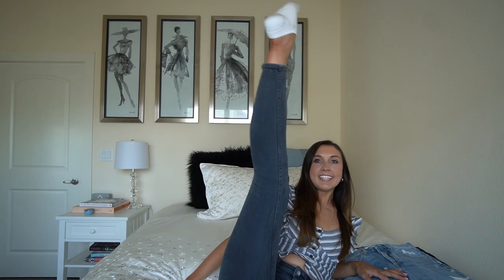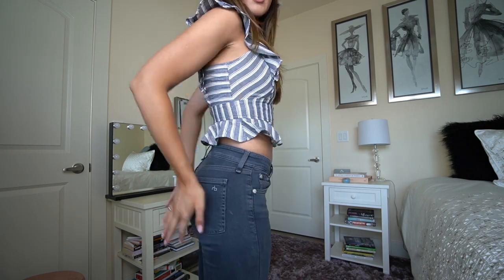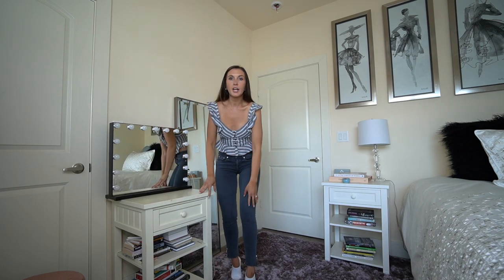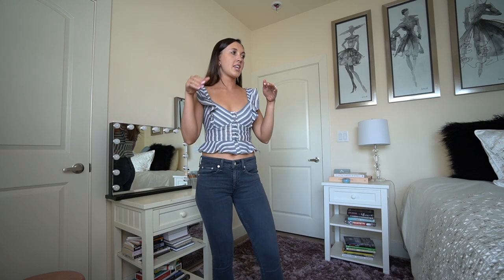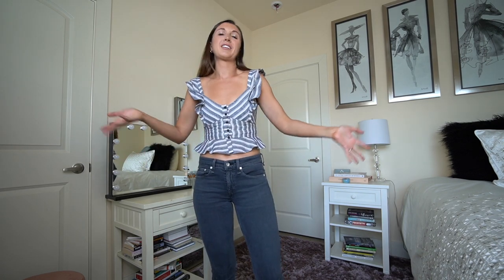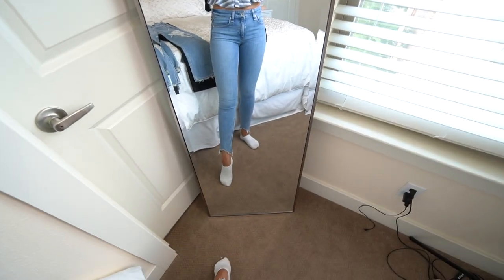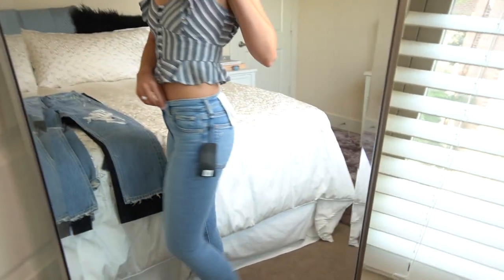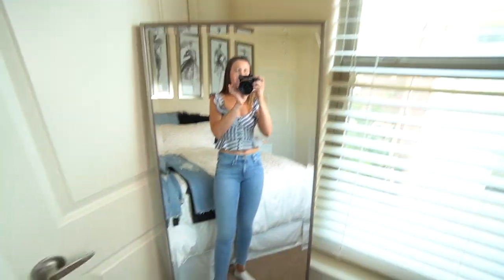DENIM TRY-ON HAUL | Cute and trendy skinny jeans, 90s jeans, straight leg jeans & more!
I recently went on my Instagram story asking for recommendations on where to find some new jeans! I got so many amazing recommendations and went on a hunt for the cutest and trendiest jeans I could find! I ended up finding 3 pairs of skinny jeans at Nordstrom and ordered 3 pairs of more trendy styles on Revolve. Let’s see which ones I love best! I am trying on jeans from Rag & Bone, Frame, AGOLDE, and GRLFRND in this video!

MEASUREMENTS:

Height: 5'5"
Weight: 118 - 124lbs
Chest: 32A - 32B
Waist: 24 - 26
Dress Size: 0 - 2